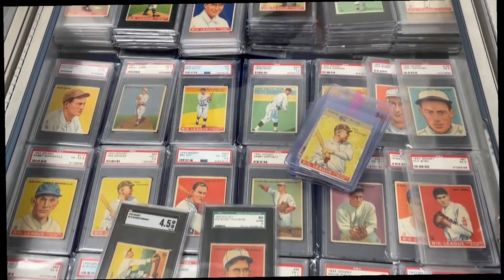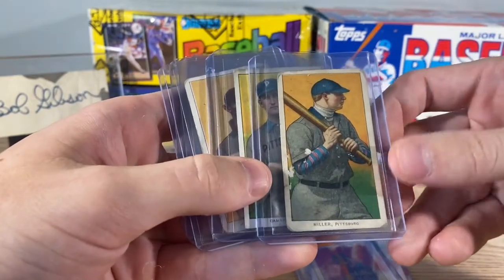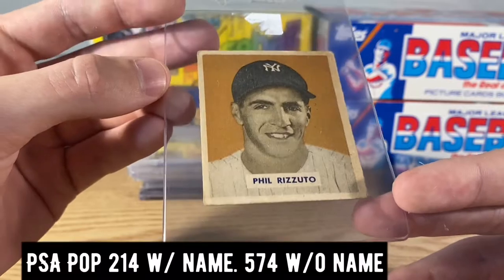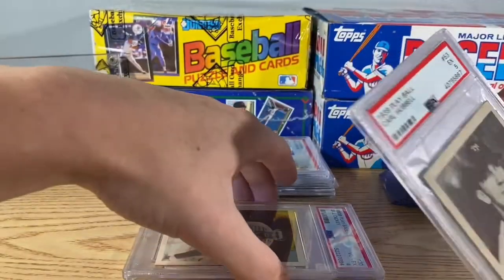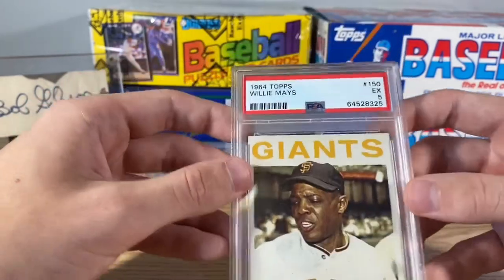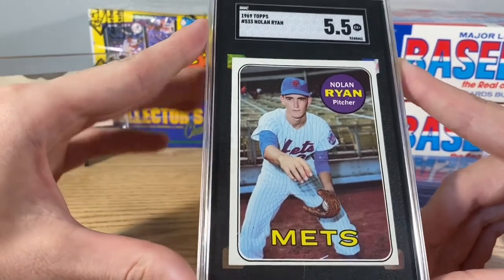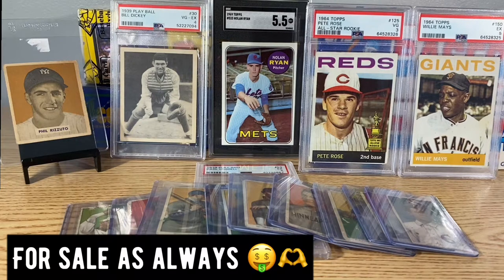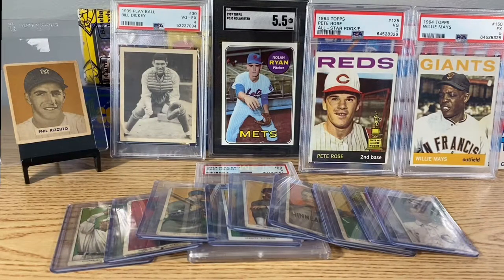Buying / Selling Vintage Baseball at a Local Card Show as a 19 Year Old Collector / Dealer, Our Buys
Yesterday I went to my local Fort Wayne Allen County Fairgrounds card show. This one’s always one I make sure to go to!
Make sure to comment your favorite card I picked up if you watched til the end!

SOCIALS